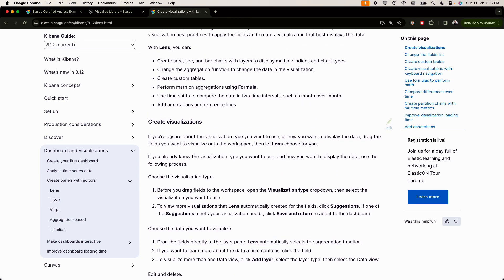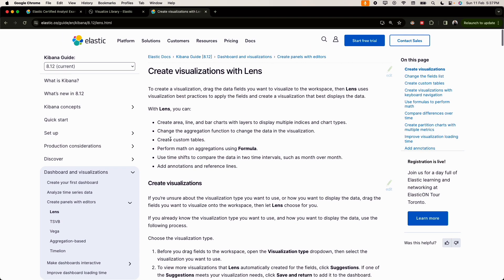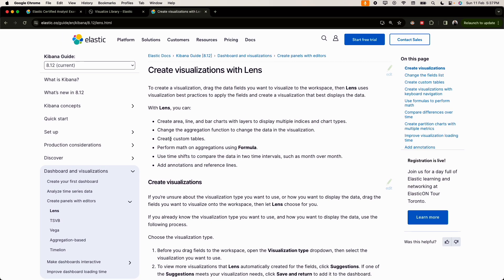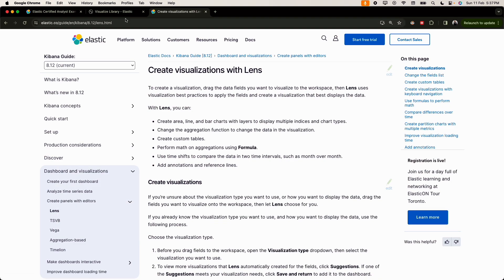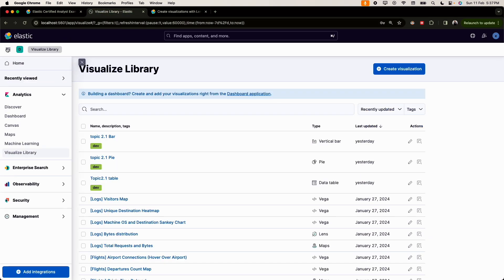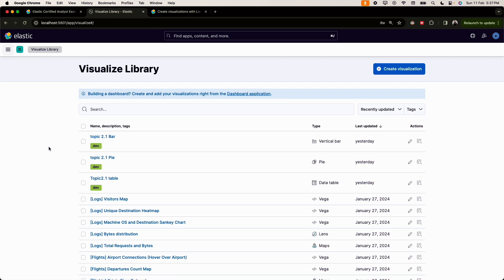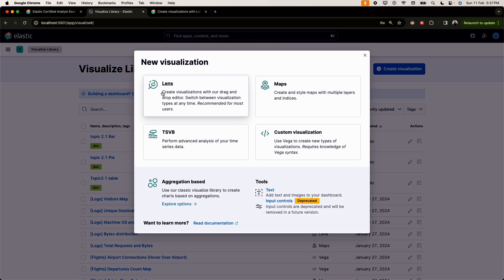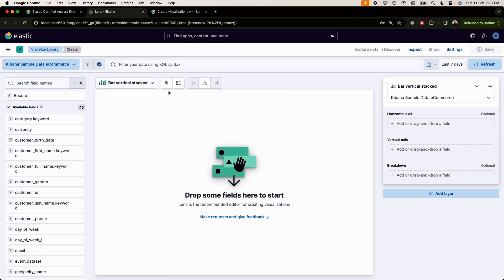Ultimate Guide to Elastic Certified Analyst Exam - Visualizing Data Lens visualization - Kibana ELK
Description: 🚀 Dive into the world of Elastic with our comprehensive training series! Unleash the power of Kibana and elevate your data analysis skills to ace the Elastic Certified Analyst Exam. From crafting intricate visualizations to detecting anomalies with machine learning, we've got you covered. Join us on this learning journey and boost your expertise in the Elasticsearch Platform. 📊💡 Don't just pass the exam, excel at it!